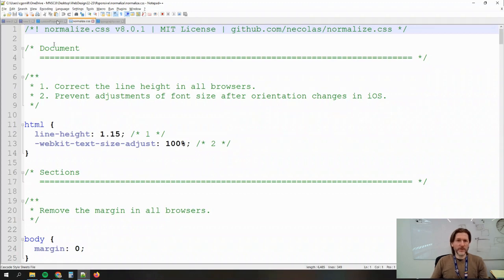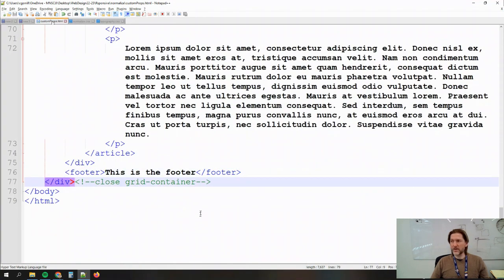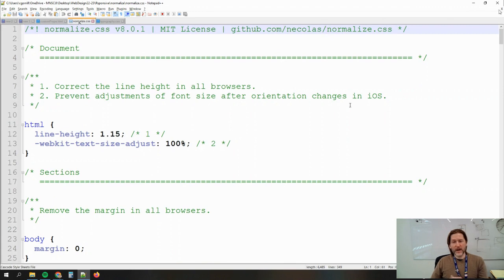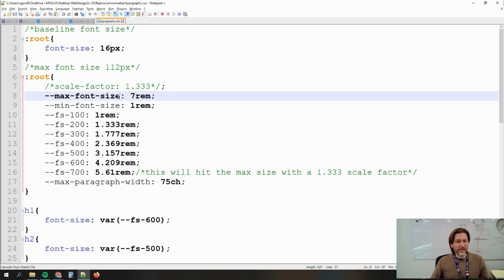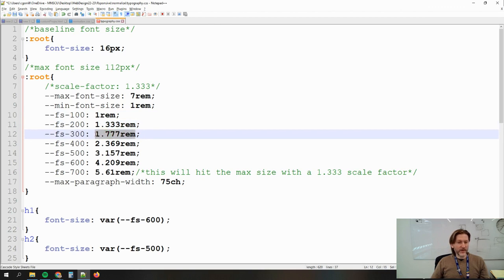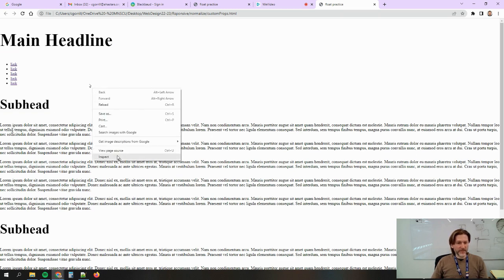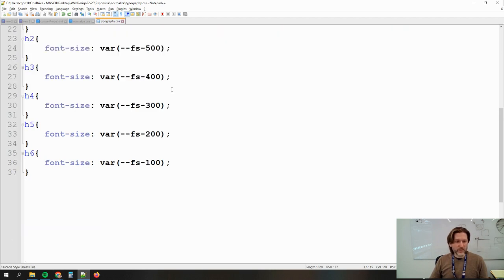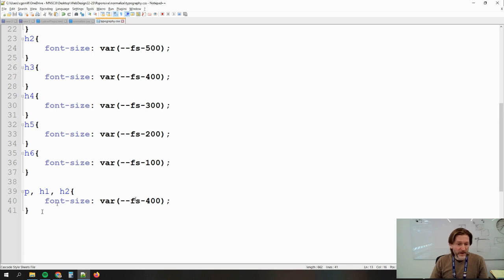CSS Custom Properties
This video introduces custom properties in css.  The work like variables in any other programming language. These will be used in future videos in this series.